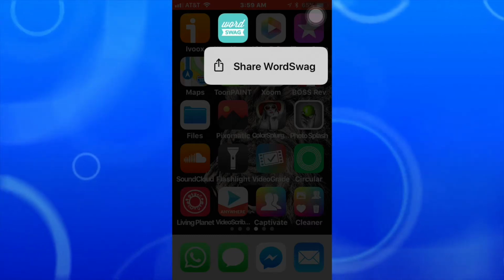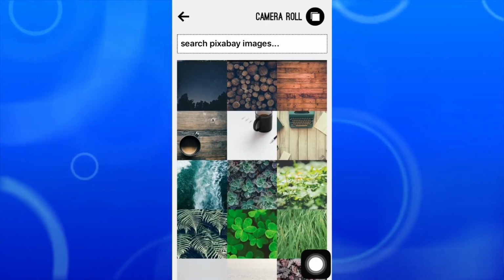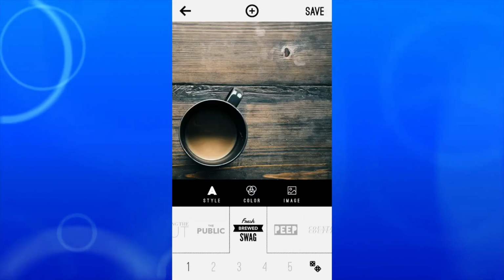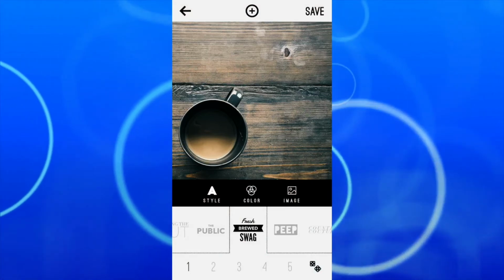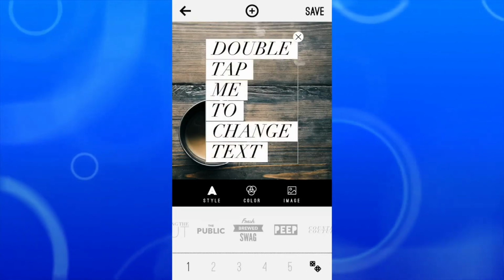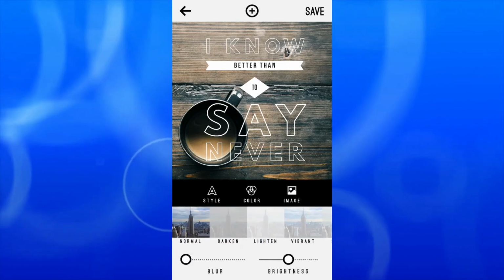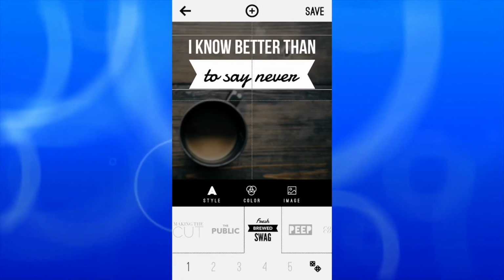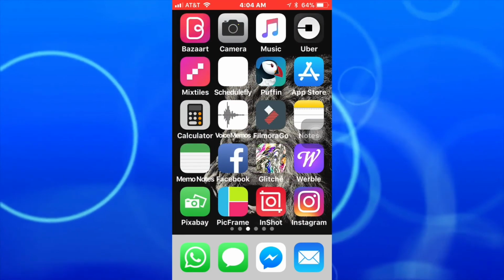How To Add Text To An Image | Make Text Fast And Easy